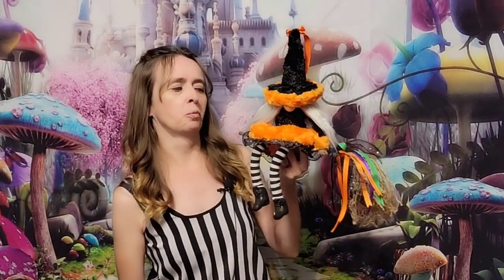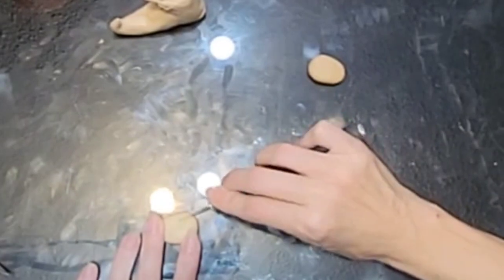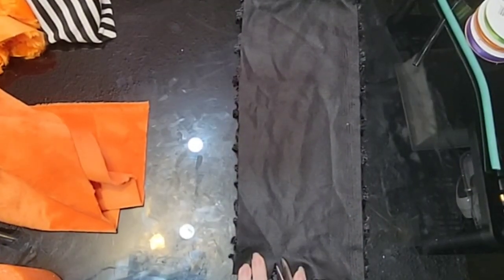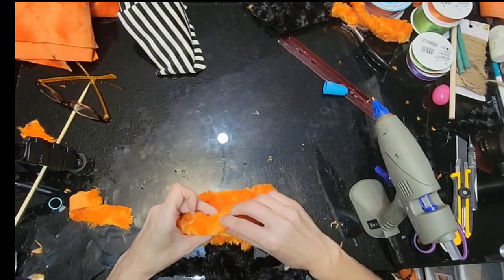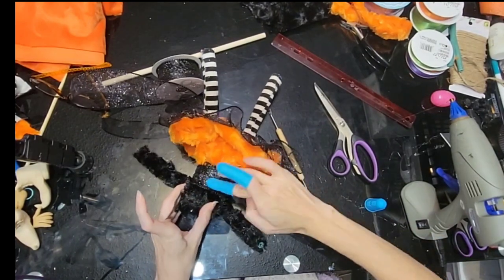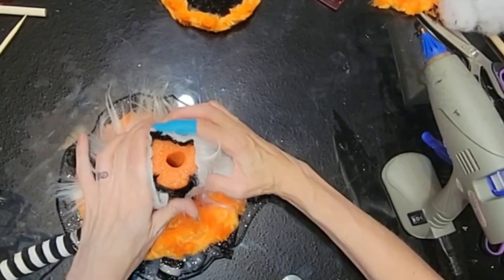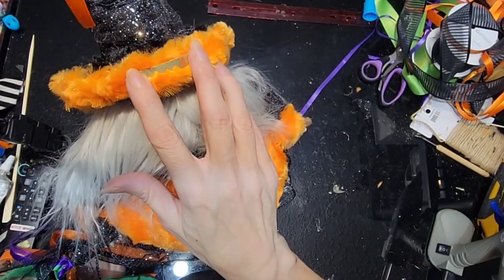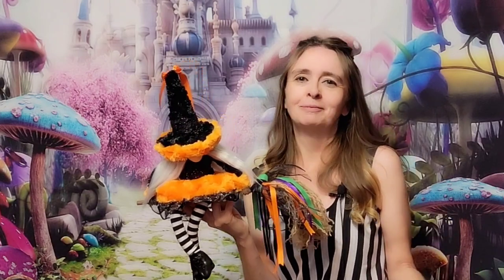Witch Gnome on a Broom Tutorial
Hi Everyone 👋 I am sneaking one last gnome into our month of gnomes at #14 , and I am so glad I did, I love how she turned out, I also love being able to hang her on the wall such a cute Halloween decoration you can make yourself.